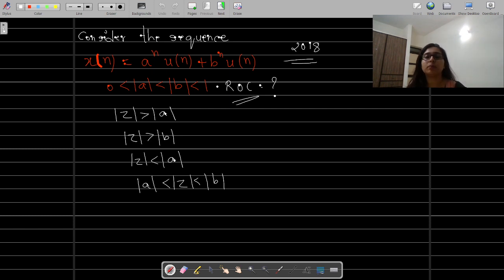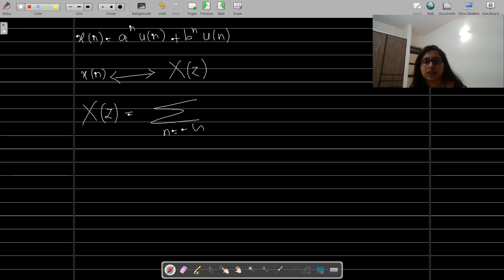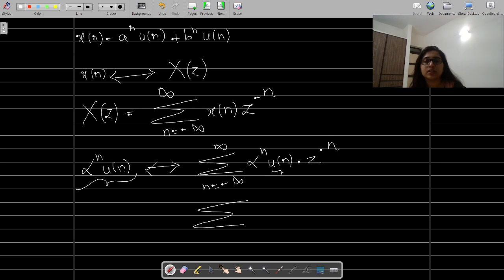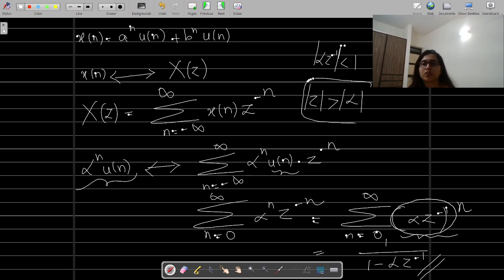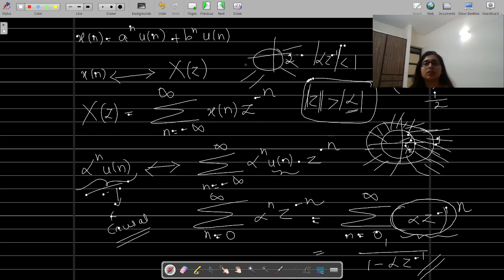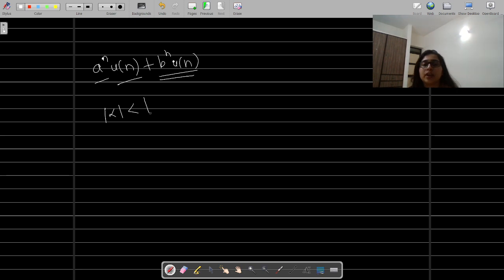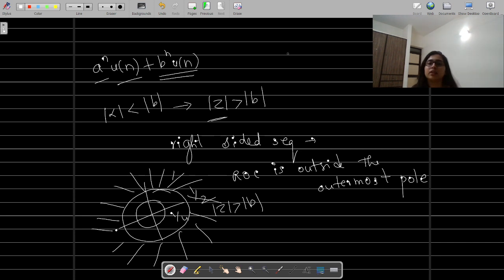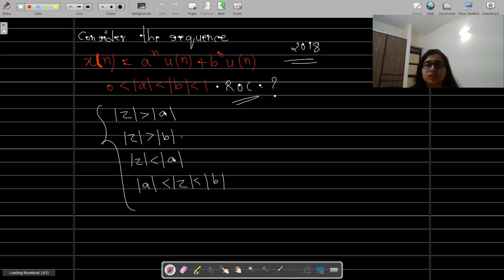Signals & System:Z Transform _ Gate 2018 PYQ